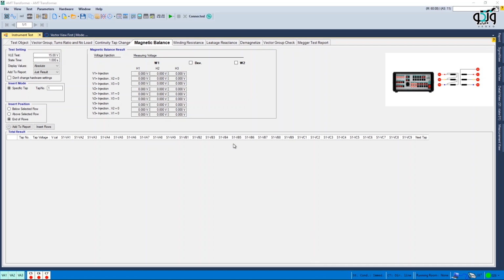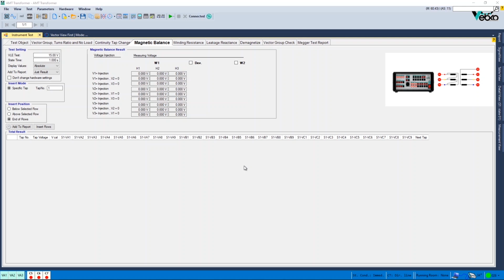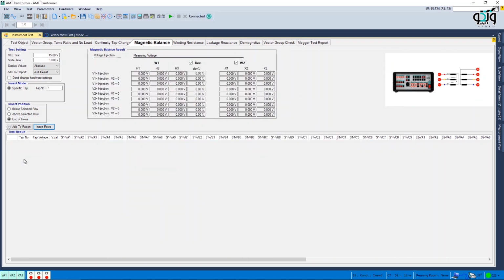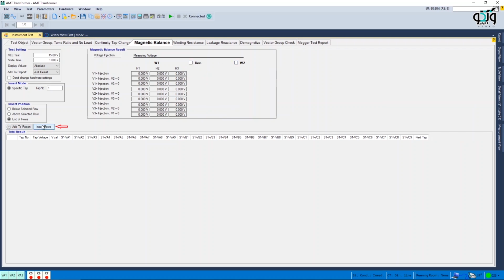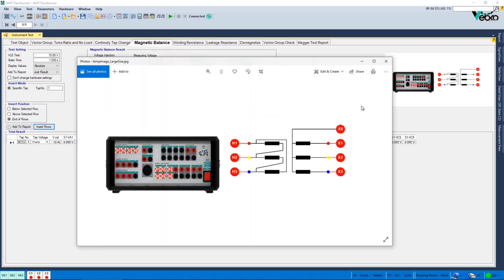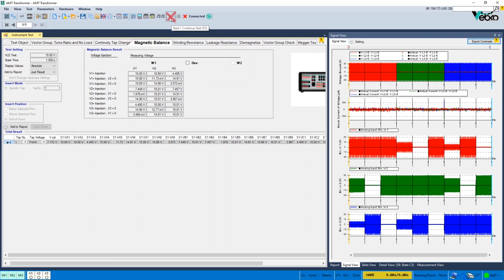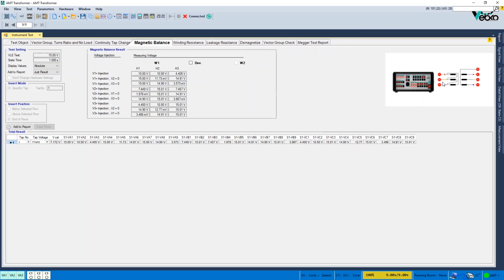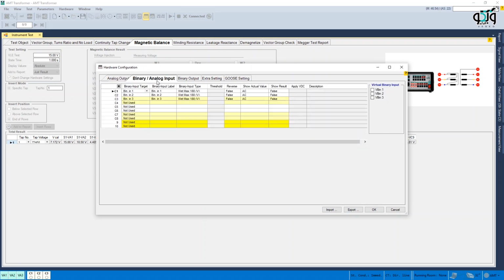May 17, 2025